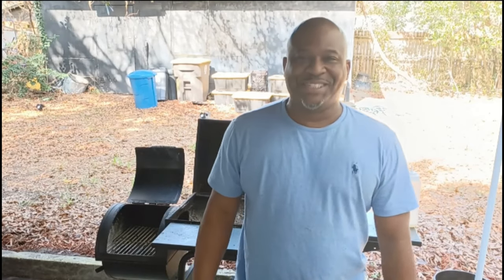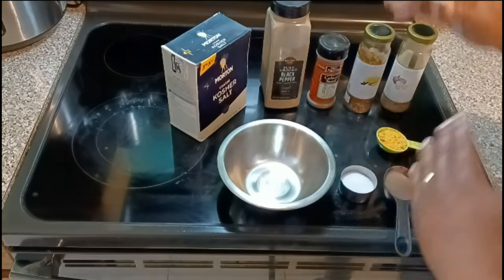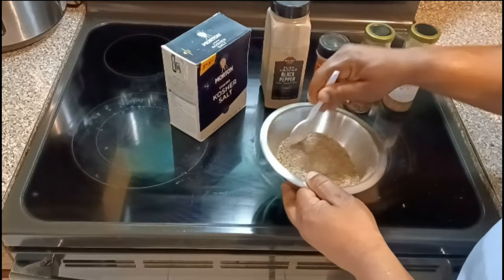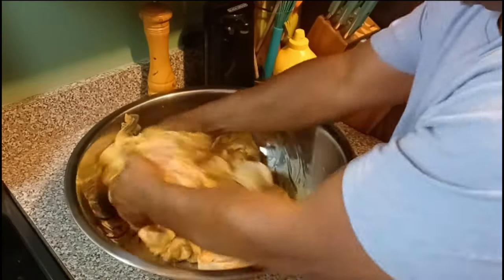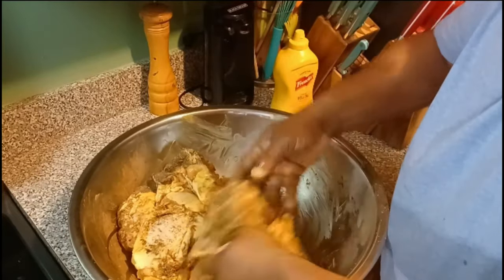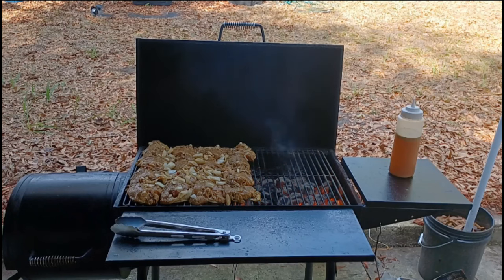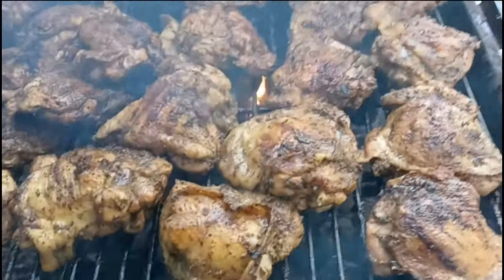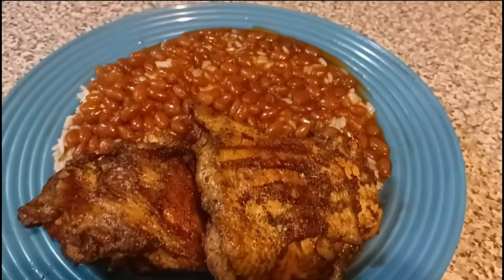THE BEST WAY TO GRILL CHICKEN THIGHS! ( SUPERBOWL RECIPE)